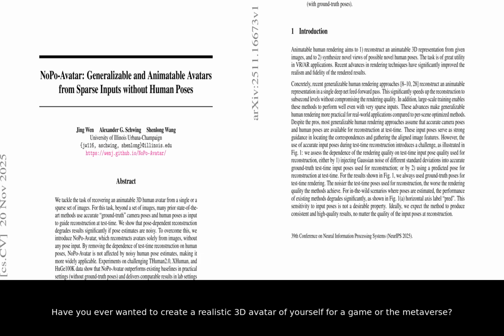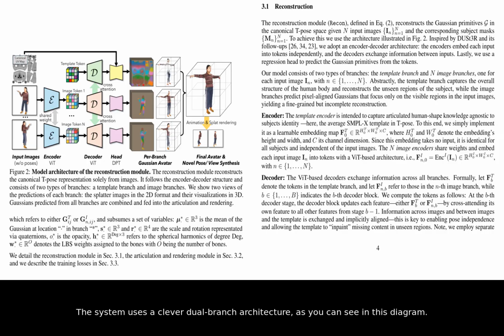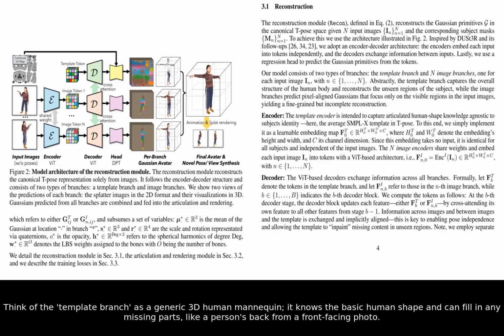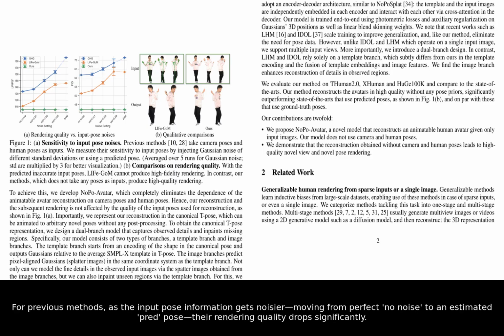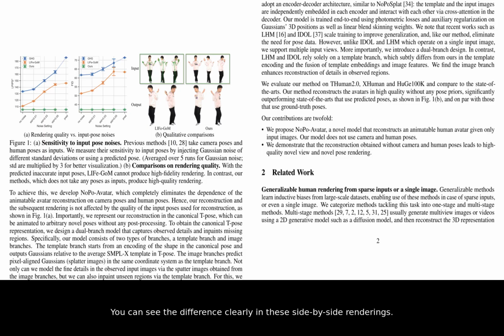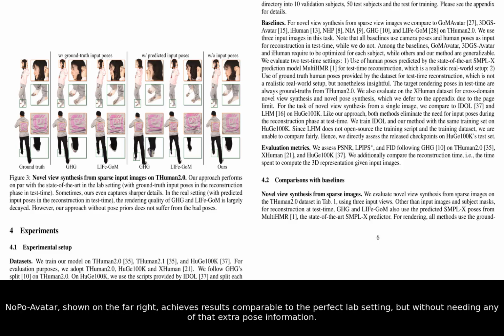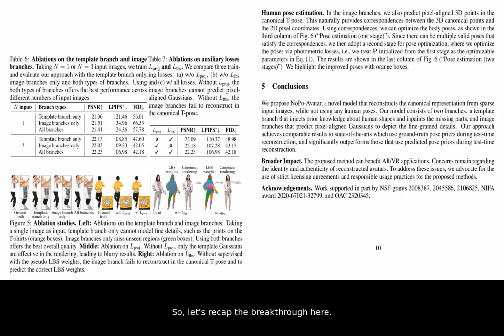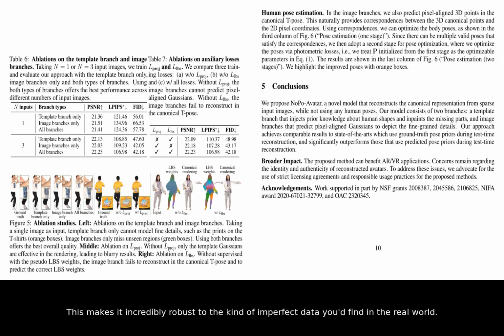AI Creates Perfect 3D Avatars From Photos Without Knowing Your Pose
The promise of the metaverse and digital worlds often starts with a simple idea: creating a digital version of yourself. For years, this has been a complex process requiring special scanners or dozens of photos. AI promised to simplify this, but a hidden dependency on perfect data has held it back.

This video explores a groundbreaking paper on "NoPo-Avatar," an AI system that shatters that dependency. It can create a high-quality, fully animatable 3D avatar from just a handful of photos, without needing to know the person's pose or the camera's position. This makes it uniquely suited for real-world applications where data is never perfect.

Join us at Summarized Science as we break down how this technology works, look at the stunning visual comparisons that show its superiority over previous methods, and discuss what this could mean for the future of gaming, virtual reality, and online shopping.

Cited paper:
J. Wen, A. G. Schwing & S. Wang (2025). NoPo-Avatar: Generalizable and Animatable Avatars from Sparse Inputs without Human Poses. arXiv:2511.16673v1.